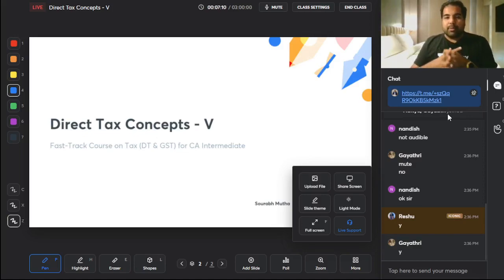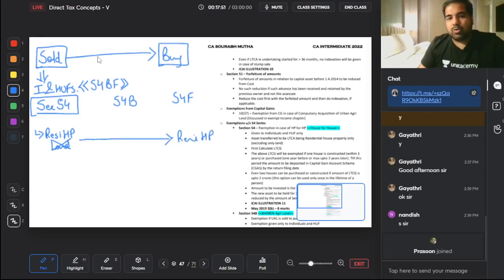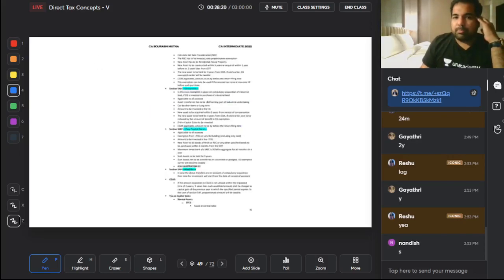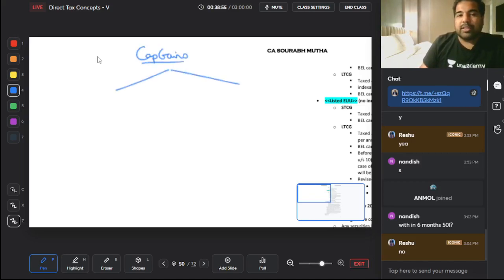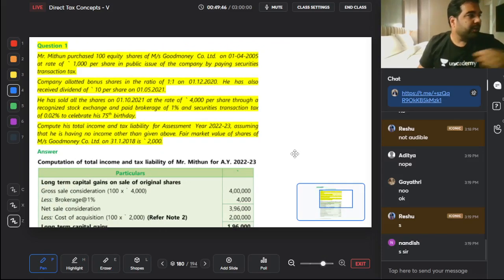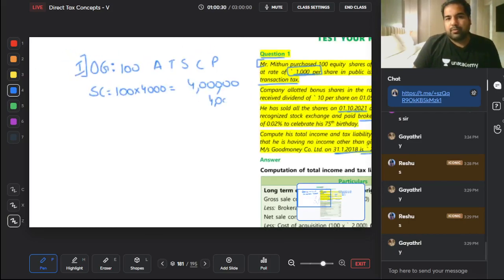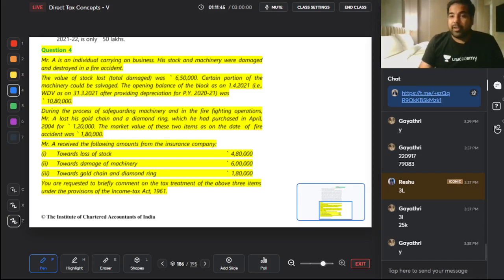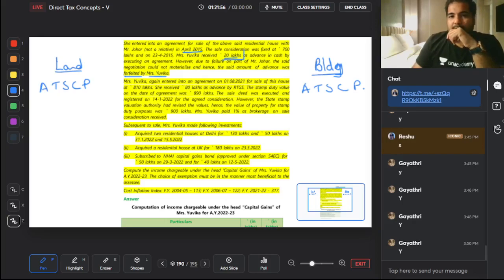CA INTER TAX Fast Track Course | Day 6 (Part 1) | DT Capital Gains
Revise and get exam ready with this in- depth Tax Fast Track Course by CA Sourabh Mutha. It cov rs all the concepts, ICAI Module sums, RTPs, MCQ booklet and past paper Questions.

For classes / Queries / etc reach out on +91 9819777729